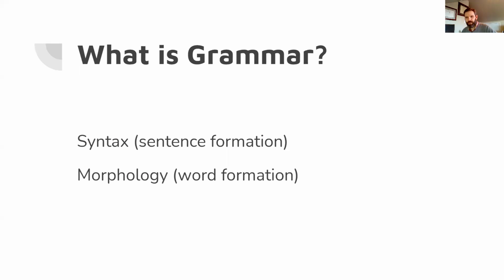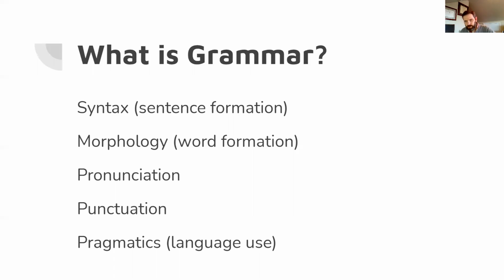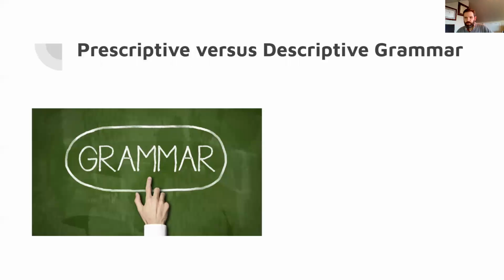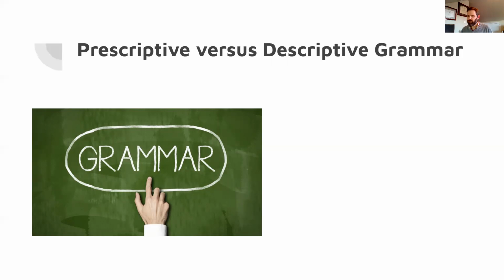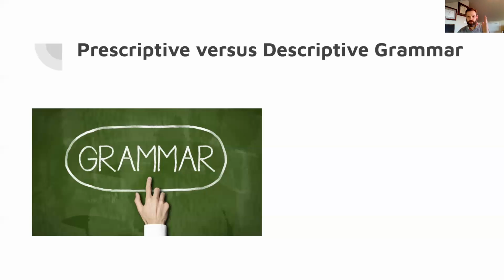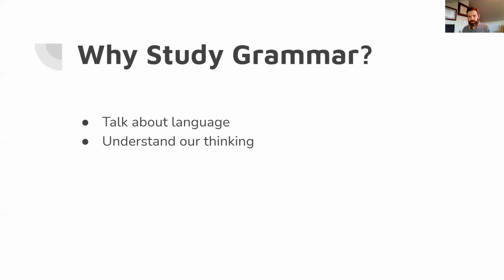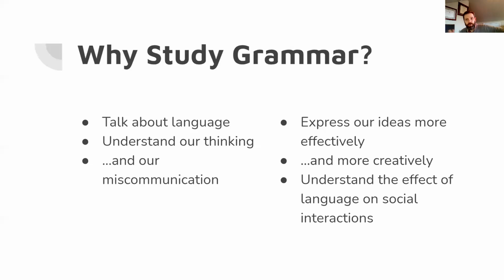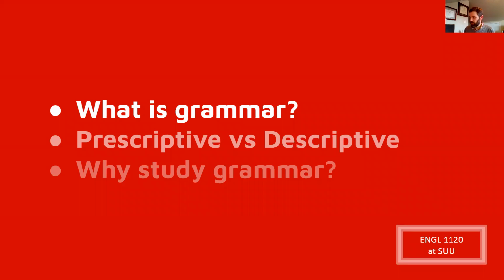ENGL 1120 What is Grammar?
This video attempts to answer the questions "What is grammar" and "Why should we study grammar?"